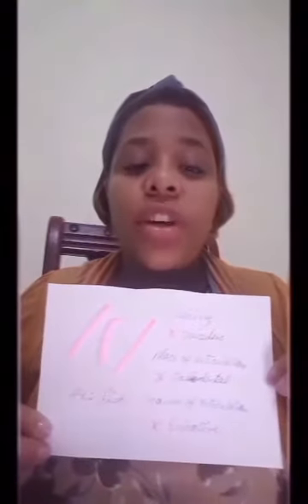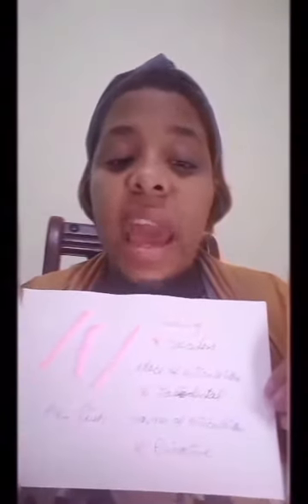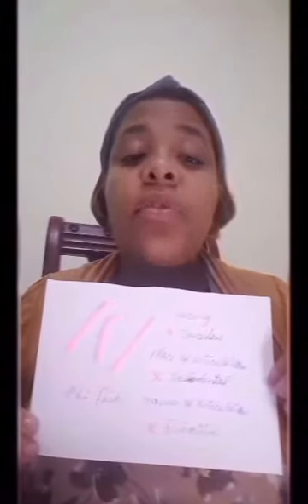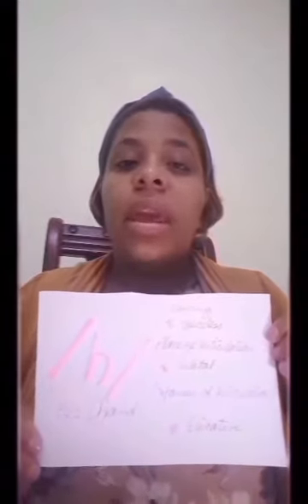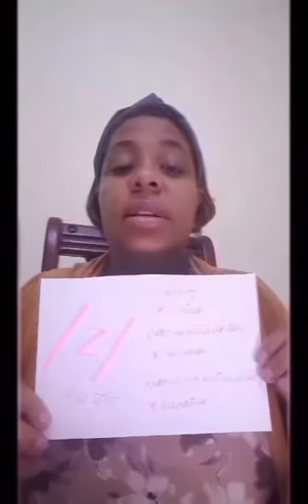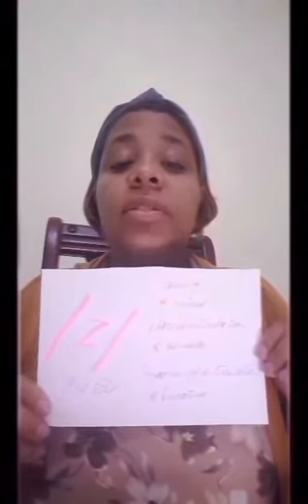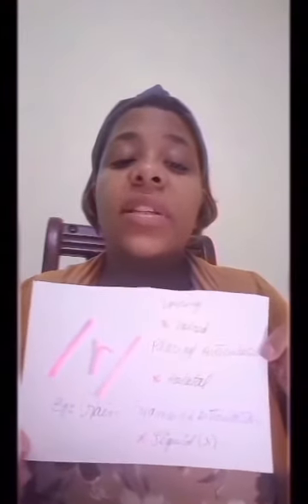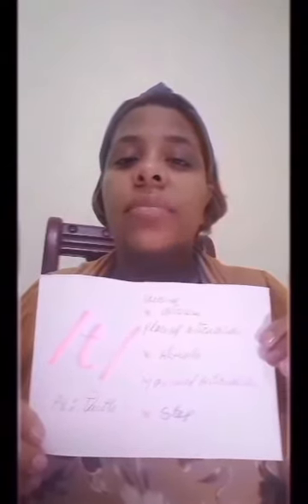Consonant Phonemes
On this video I'm producing all English consonant phonemes. I classified by voicing, place of articulation and manner of articulation.
 Subject: English Phonetics and Phonology.
Professor: Sabino Morla.
University: UASD.
Student: Evelyn Ureña.
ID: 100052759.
SEC. 2320-01